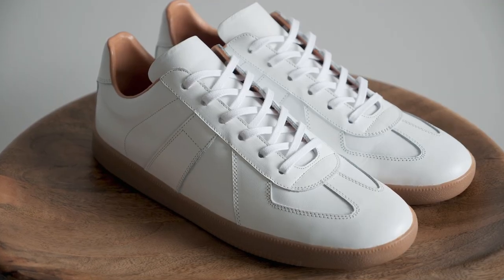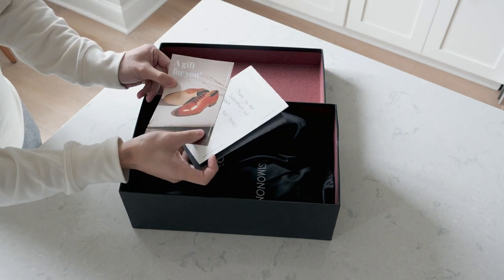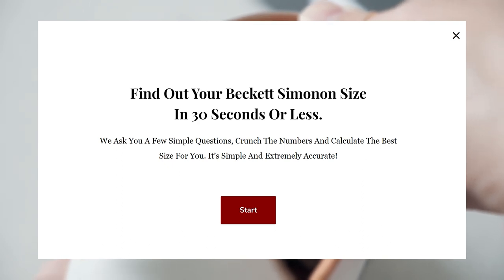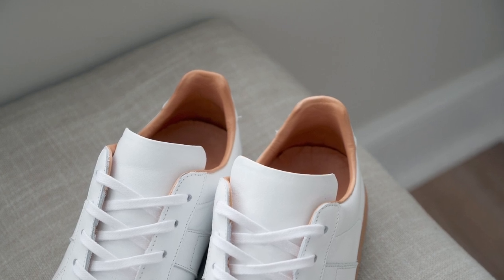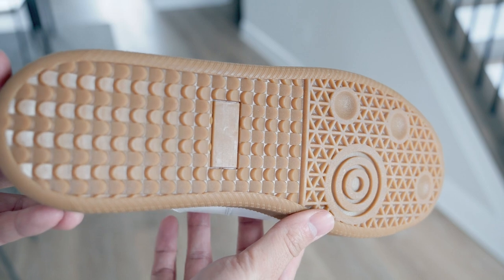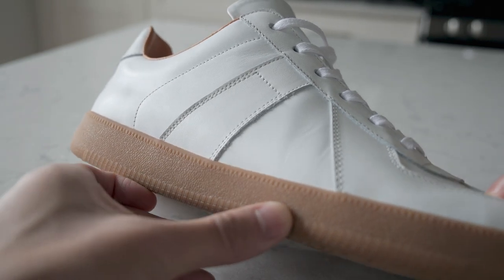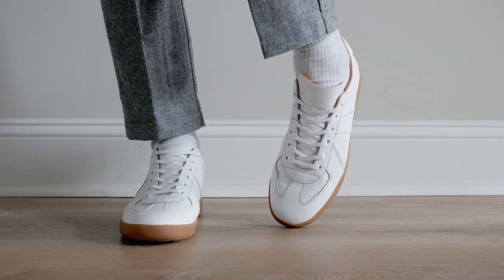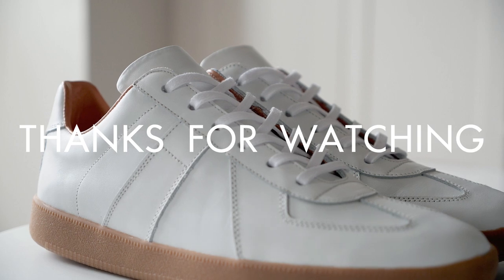Beckett Simonon Morgen Trainers Review | Premium "Made to Order" Shoes Brand | Brand Spotlight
This is my review of the Beckett Simonon Morgen Trainers shoes. They are advertised premium and high quality sneakers. Let's see how well Beckett Simonon did with their take on the classic German Army Trainers.

Check out my review for full details on quality, materials, design and of course sizing and fit!

Are these considered Common Project alternatives?

Right now the channel focuses mainly on lifestyle, fashion, with product reviews and comparisons.